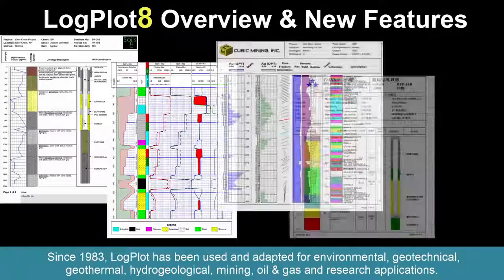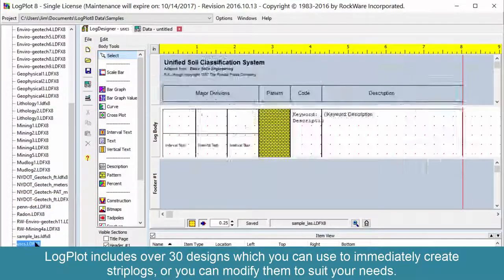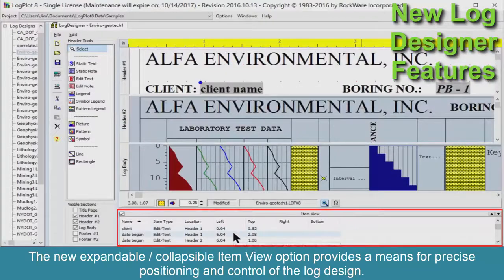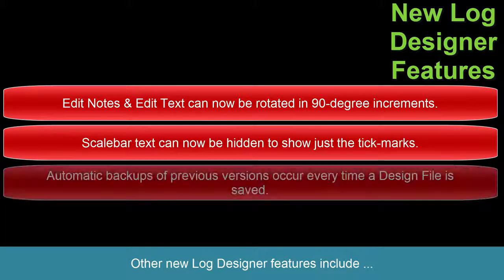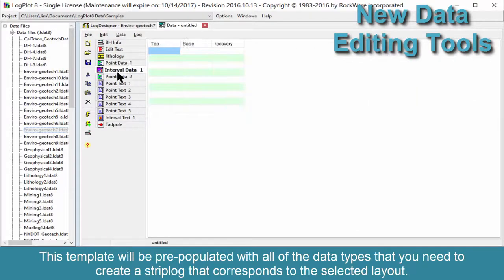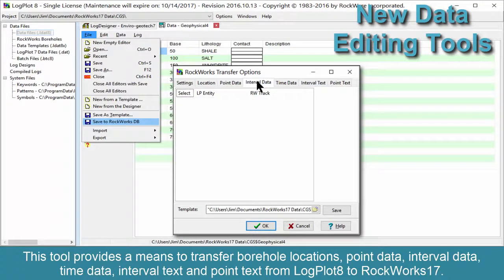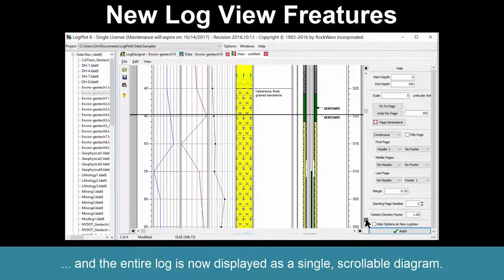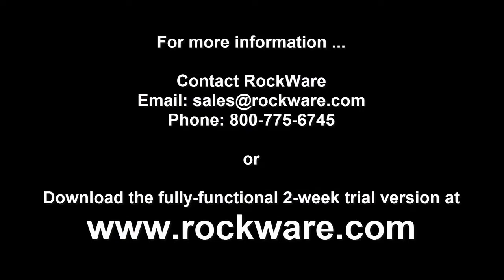Nowości w programie LogPlot 8